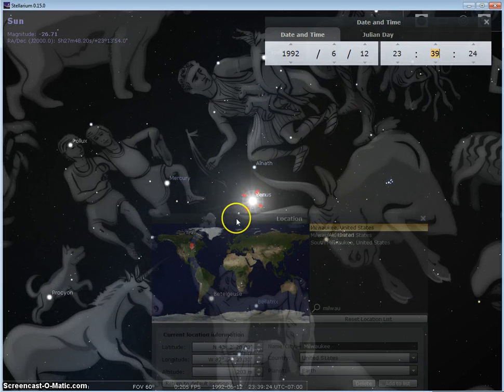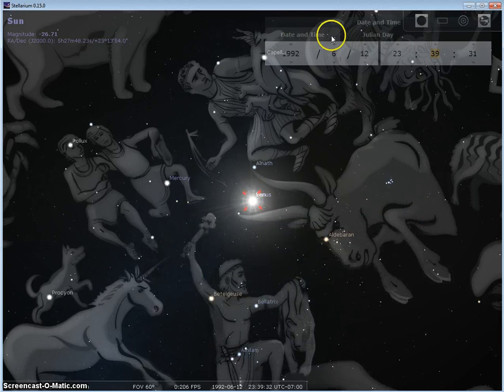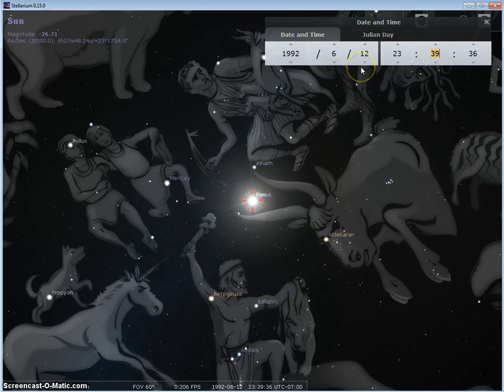June 12 1992